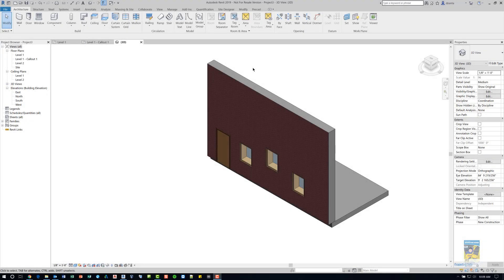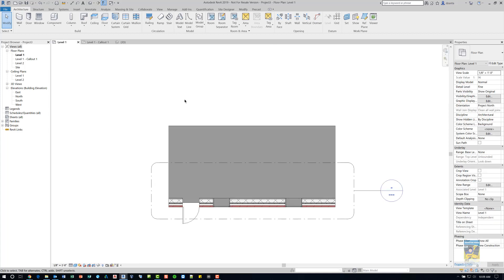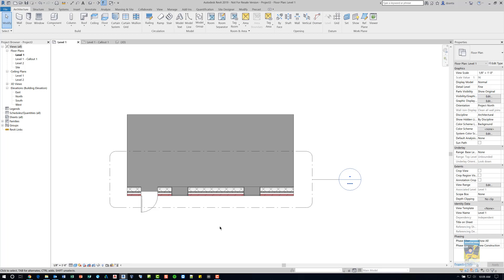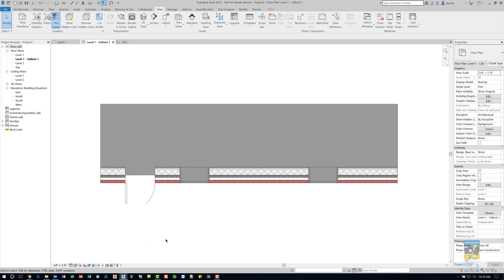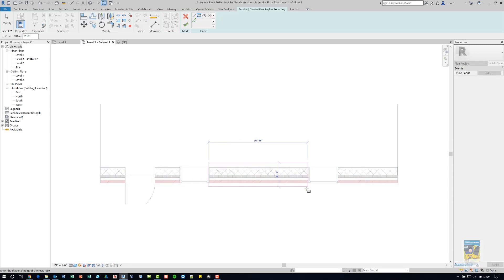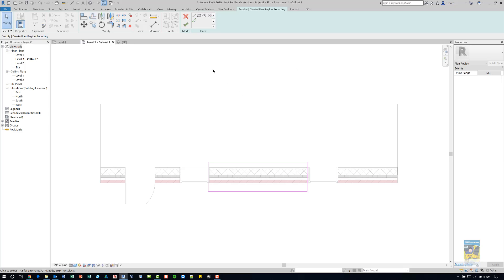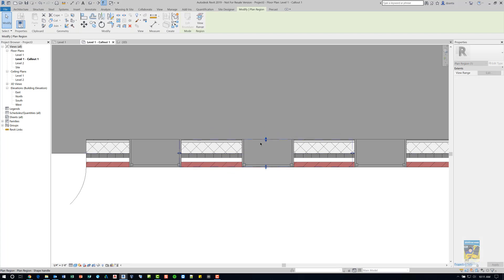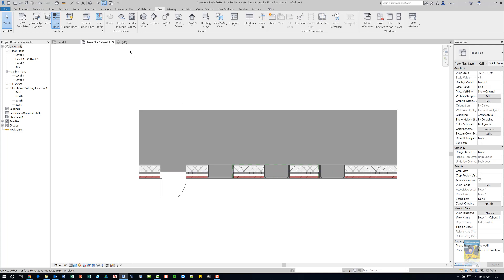Revit Plan Region - A How to Guide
How to use the Plan Region Command in Revit